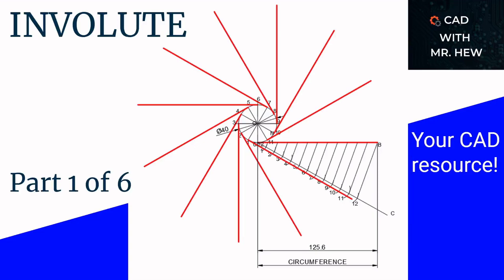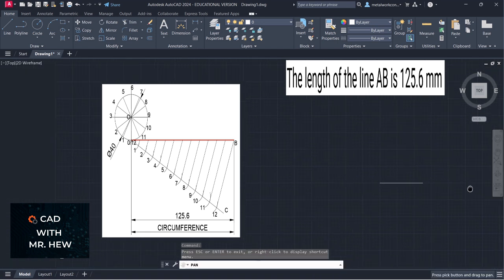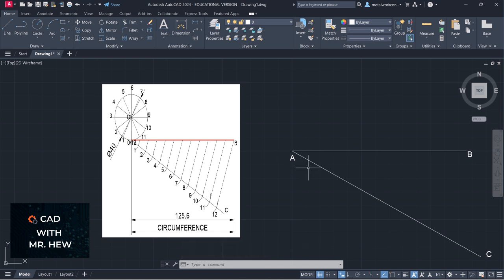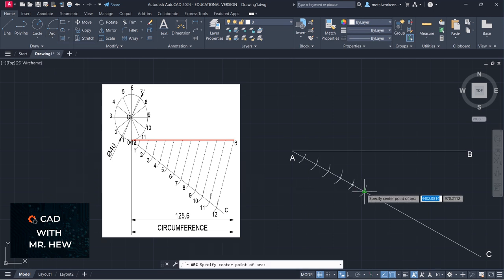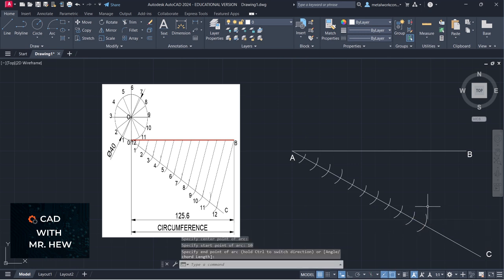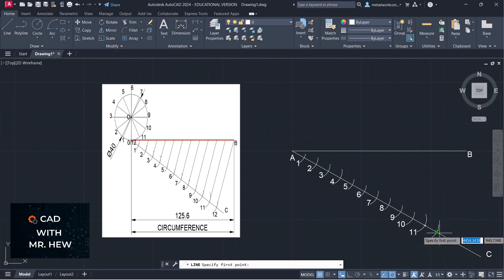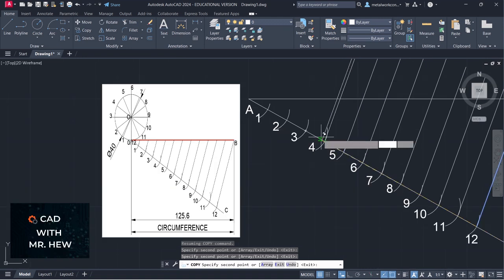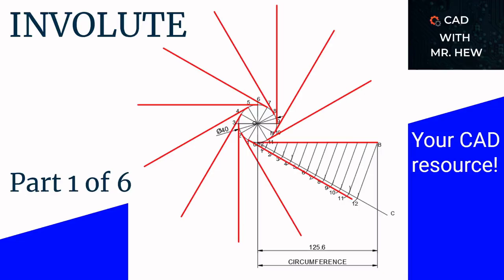Involute Part 1 of 6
In this video we explain in detail how to draw Involute of a circle Part 1 of 6